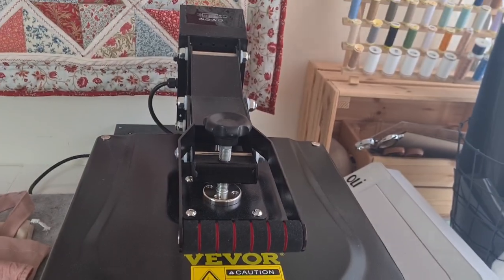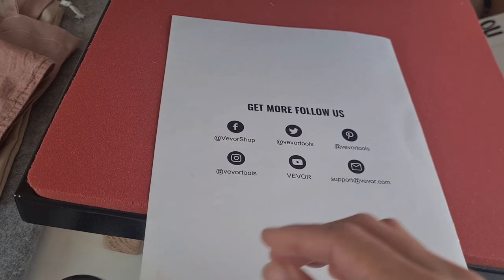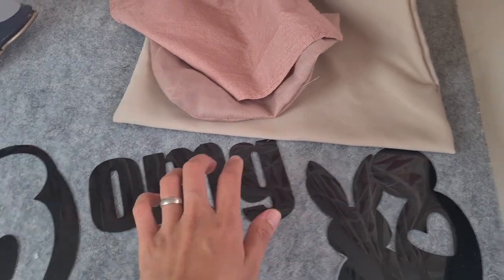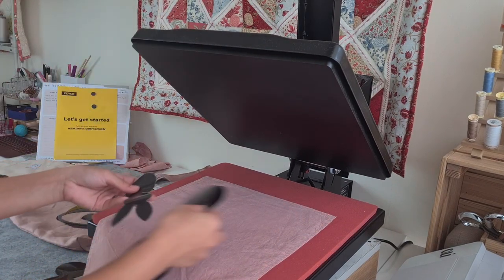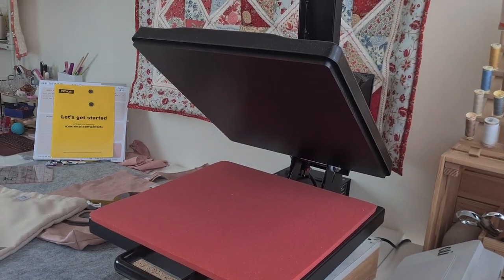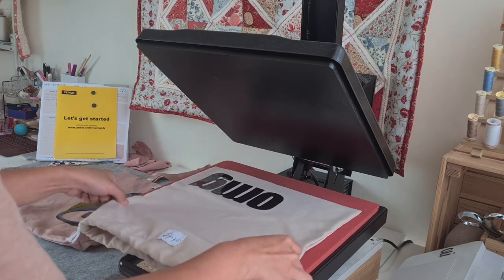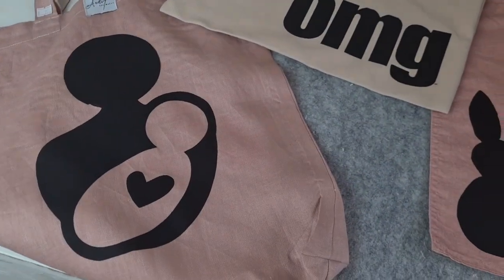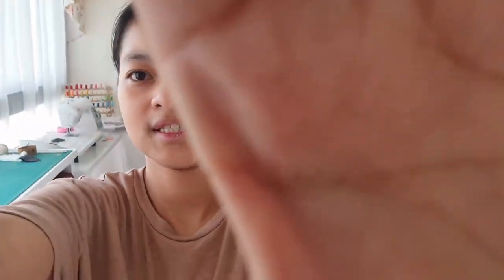VEVOR 15X15" HEAT PRESS MACHINE REVIEW & DEMO | BEGINNER FRIENDLY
Hi guys!

Other tutorials available on my channel